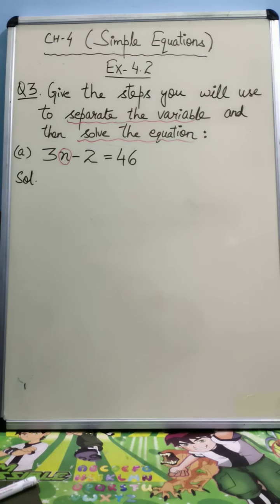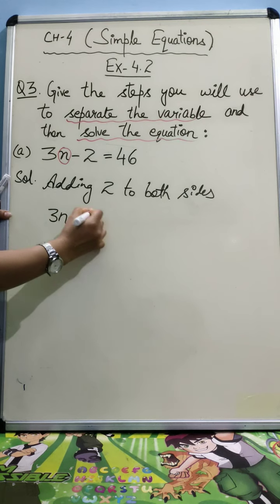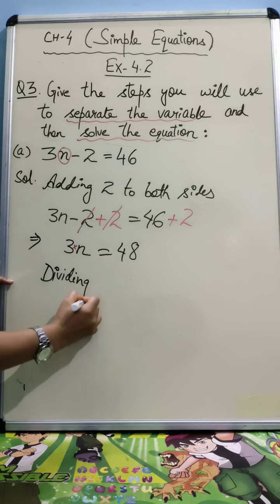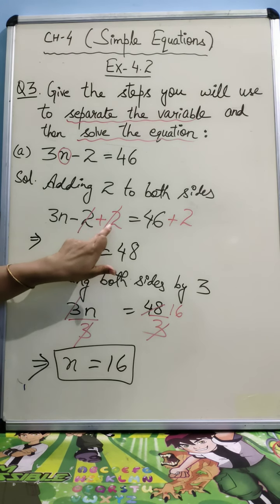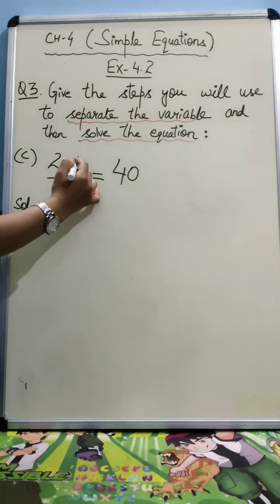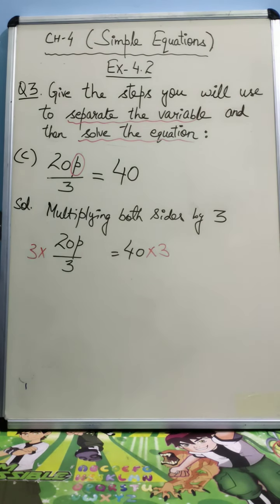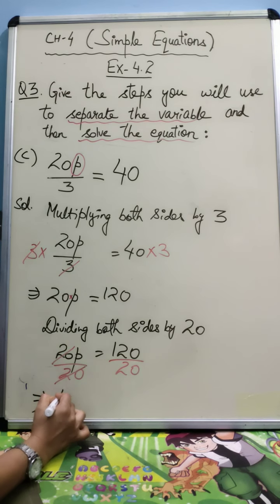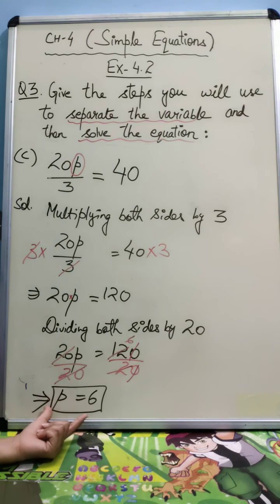Class 7/ MATHS/NCERT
Ch-4/Ex-4.2/Q3